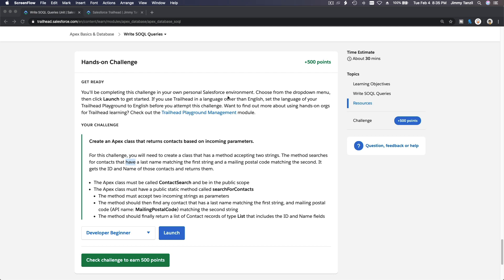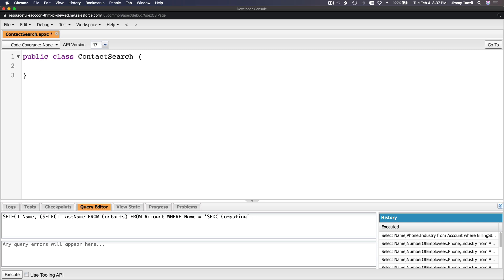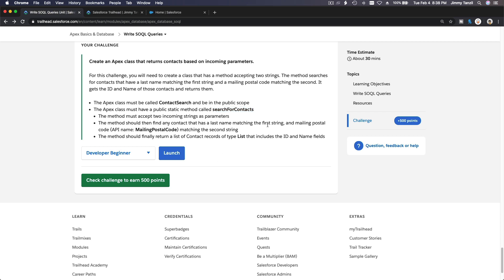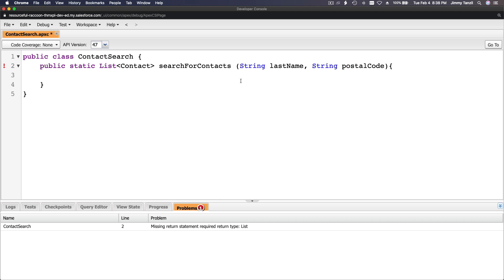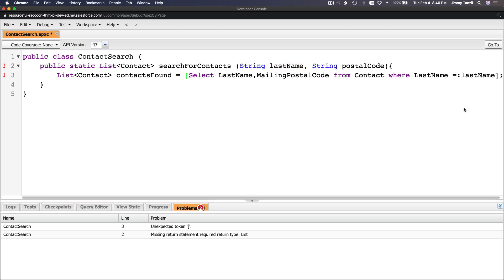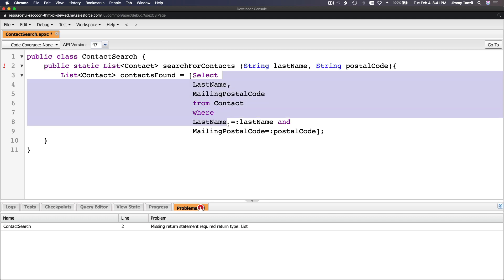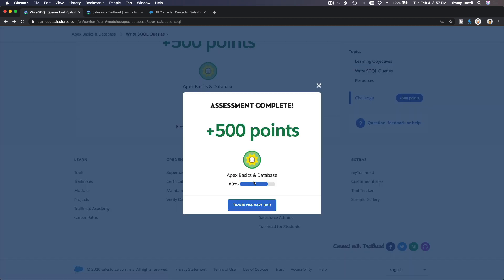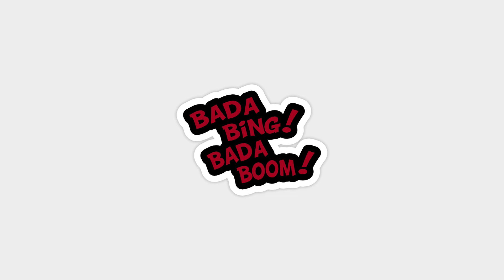Salesforce Trailhead - Apex - Write SOQL Queries Challenge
Create an Apex class that returns contacts based on incoming parameters.

For this challenge, you will need to create a class that has a method accepting two strings. The method searches for contacts that have a last name matching the first string and a mailing postal code matching the second. It gets the ID and Name of those contacts and returns them.
The Apex class must be called ContactSearch and be in the public scope
The Apex class must have a public static method called searchForContacts
The method must accept two incoming strings as parameters
The method should then find any contact that has a last name matching the first string, and mailing postal code (API name: MailingPostalCode) matching the second string
The method should finally return a list of Contact records of type List that includes the ID and Name fields